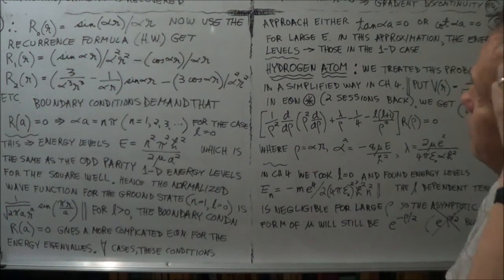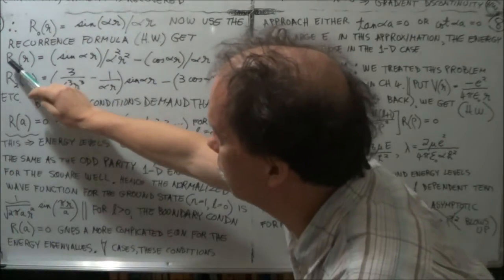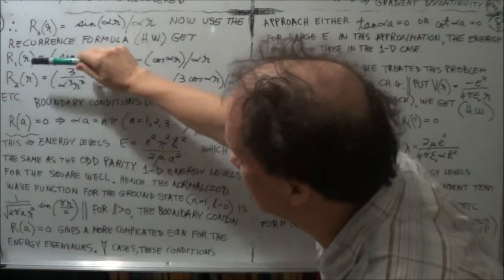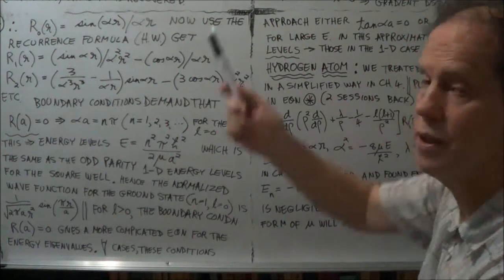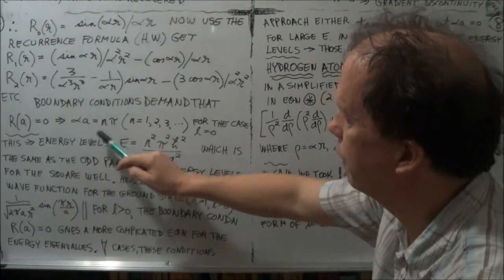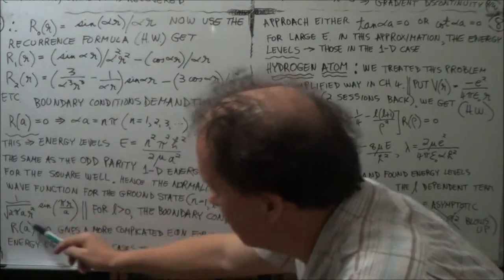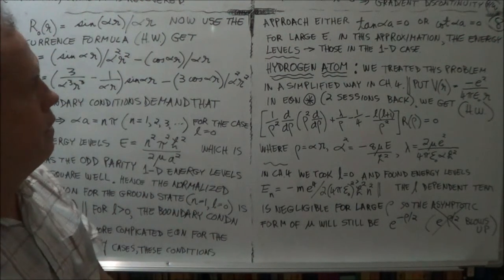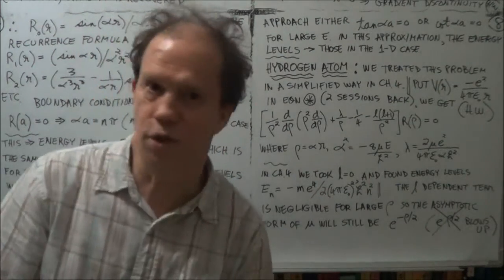deGarisMPC QM8d 1of2 Sen,Davies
Quantum Mechanics (Sen, Davies) Lect. 8d ("PtlCentralPotl "), Part 1 of 2